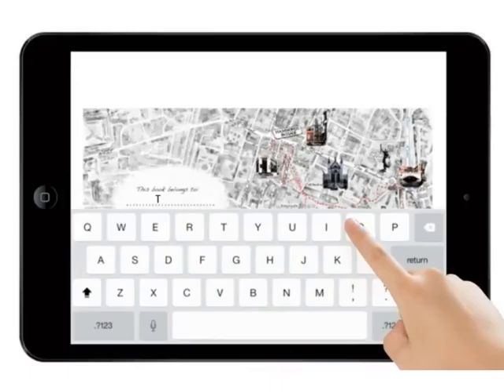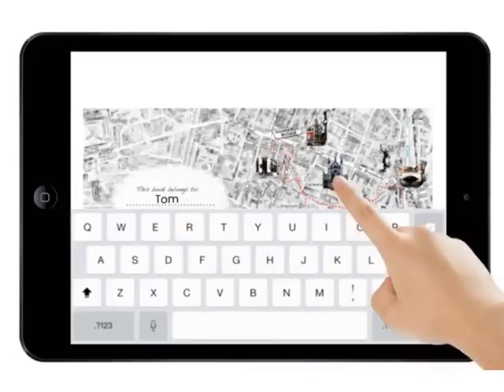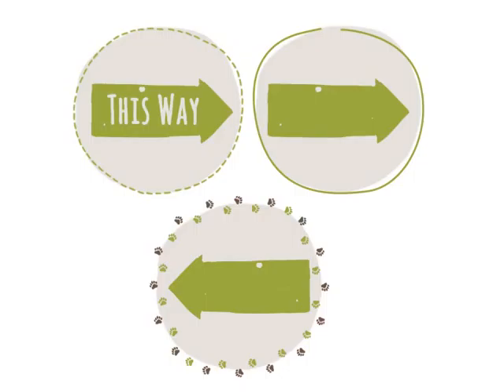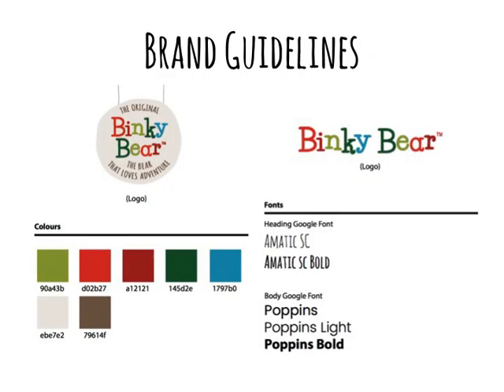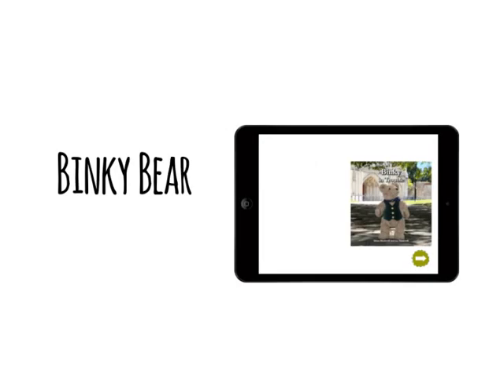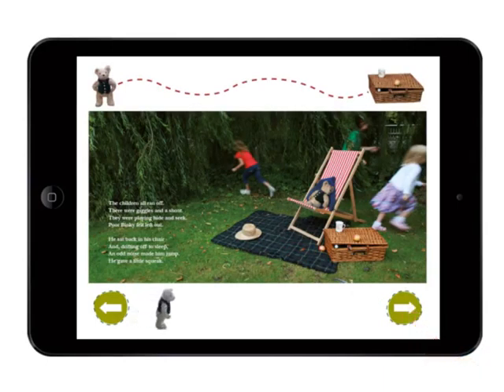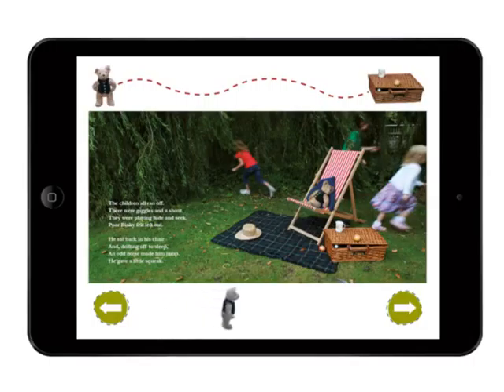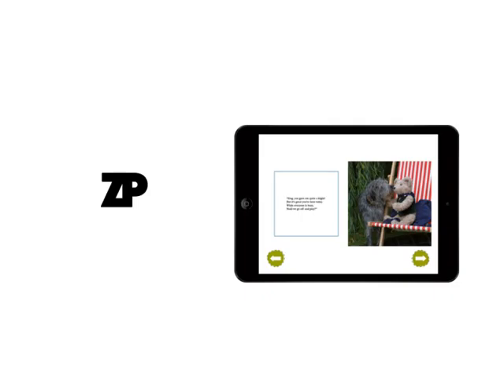Binky eBook Demo